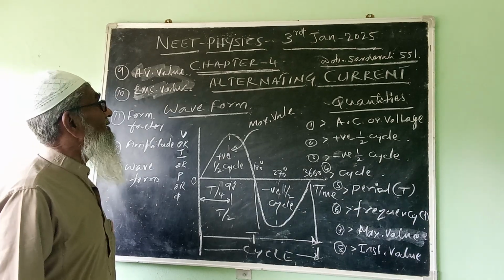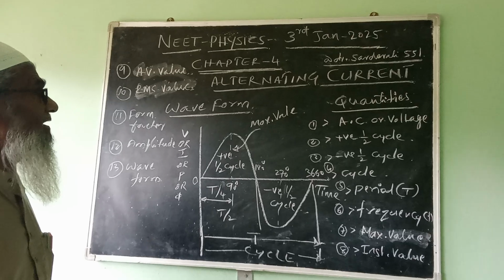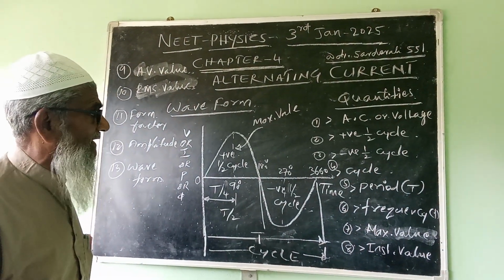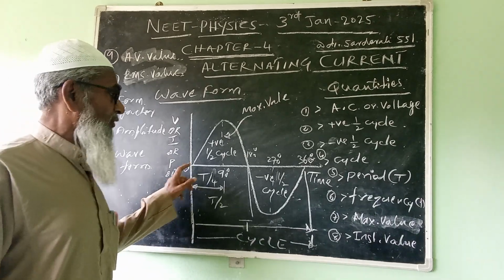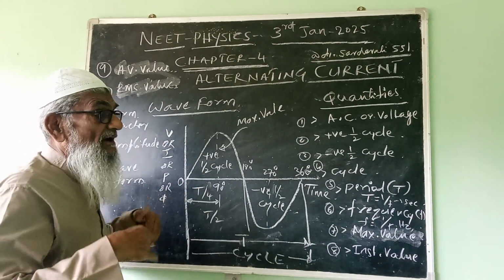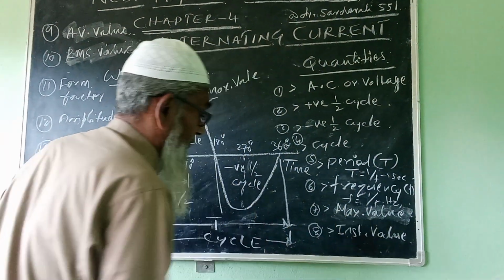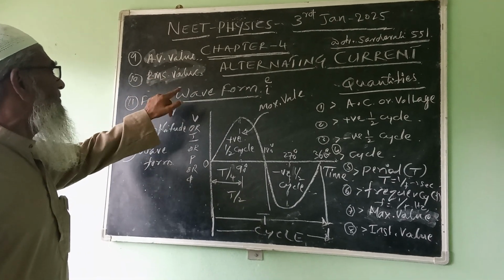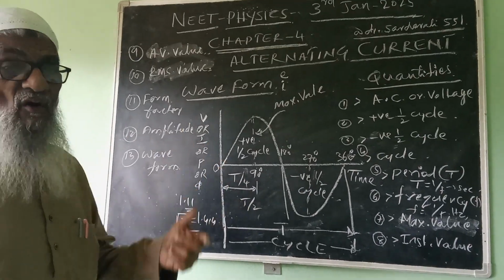Electrical engineering Tutorial prof Dr Sardar Ali @dr.sardarali551 Neet Physics